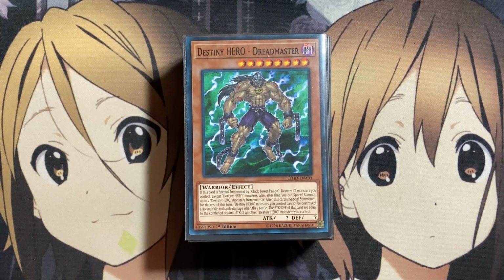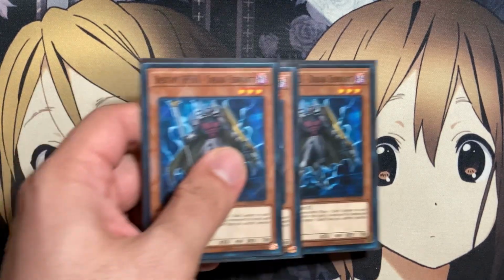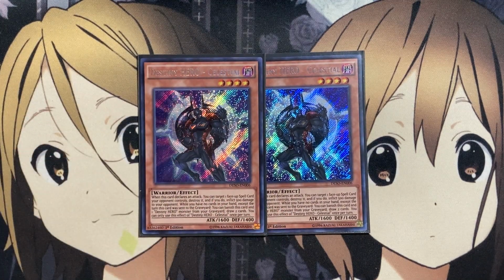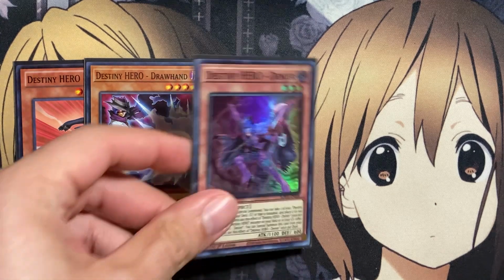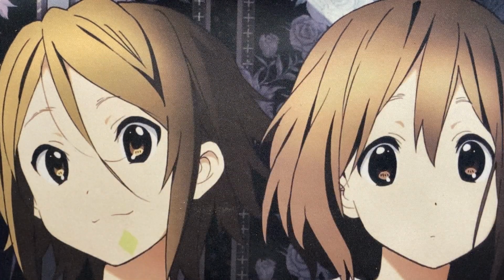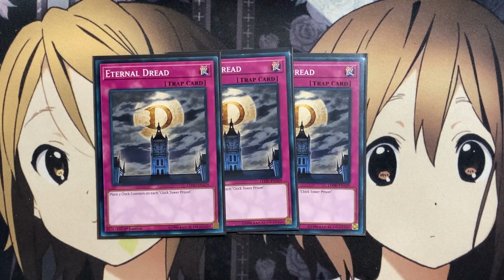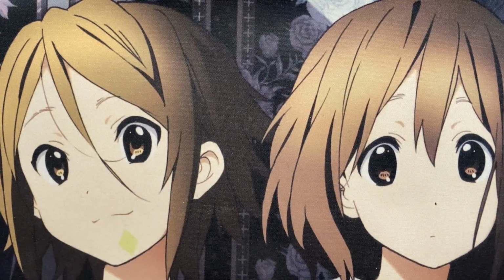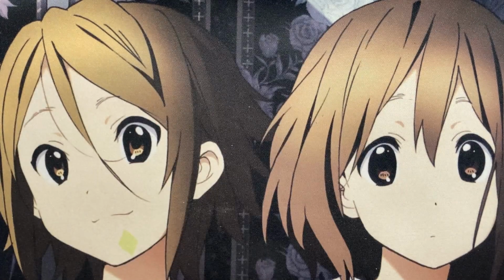My Clock Tower Destiny HERO Yugioh Deck Profile for December 2023